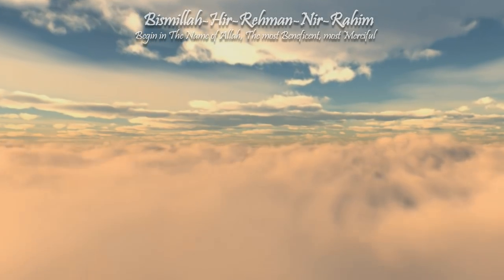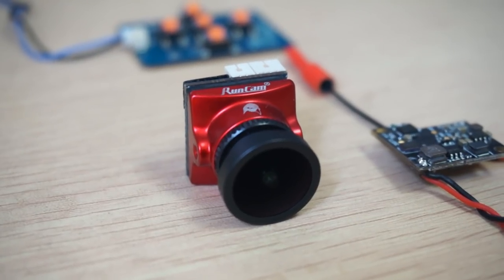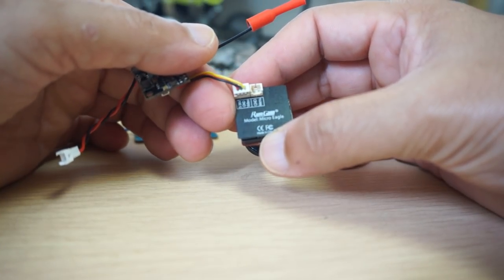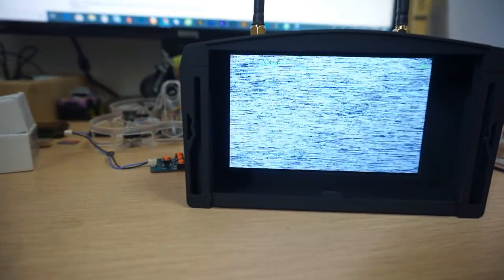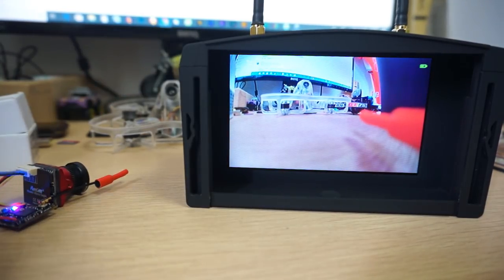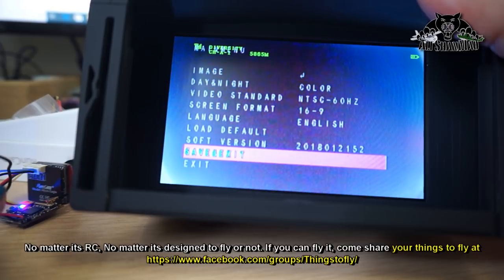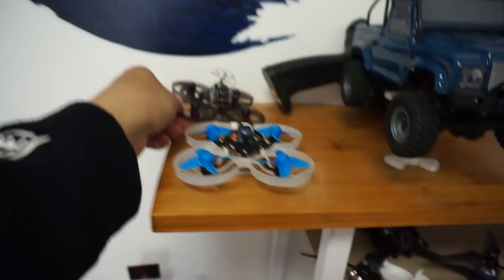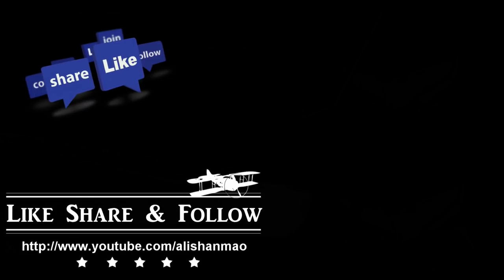Make AIO FPV System RunCam Eagle Micro RunCam TX200U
RunCam Eagle micro with Run Cam TX200U makes a superb micro All in one FPV System that you can stick to any mini RC Aircraft for an instant FPV experience. RunCam Eagle micro camera video feed is very clear and with its wide angle lens you see more. while TX200U offers live video on 5.8ghz FPV up to 1km with a good antenna on ground.